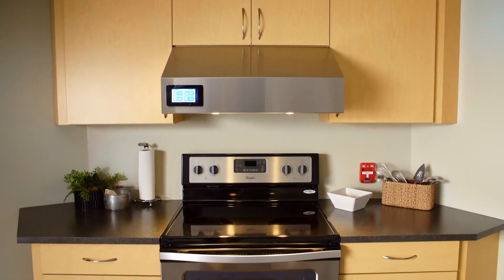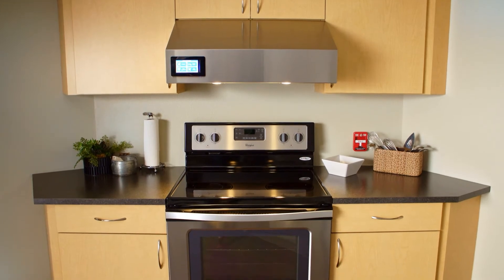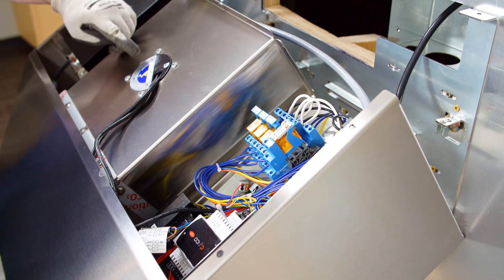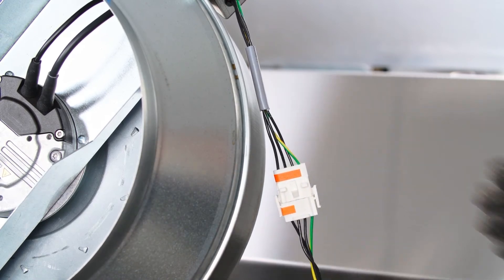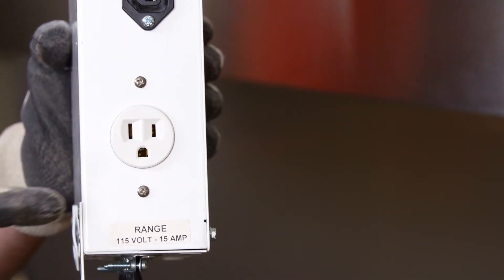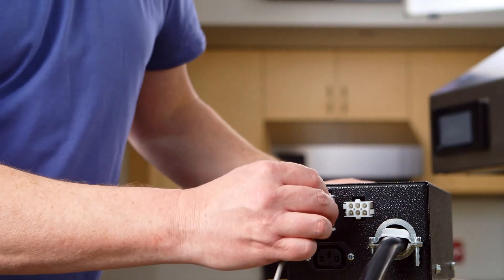Greenheck - Fire Ready Range Hood Installation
Hello - I’m Mike Carter - an application engineering specialist for Greenheck. Today, we will be covering the installation procedure of the Fire Ready Range Hood.  Before beginning work on any equipment, it is important to adhere to safety standards.  Be sure to wear the appropriate Personal Protection Equipment.

It is highly recommended to have a copy of the installation and operations manual (IOM) on hand before arriving on site.  The IOM contains important information regarding the installation, maintenance and troubleshooting if needed.  It also has copies of wiring diagrams that will help in the process of wiring the hood.  A copy of this document is ships in the product packaging, and is also available at Greenheck.com.

Typically, the job of installing the hood is the responsibility of the mechanical contractor but coordination between different trades is very important.

For more information about Greenheck, visit Greenheck.com. You can also contact our Technical Support Team at 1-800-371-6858. Thank you for choosing Greenheck.